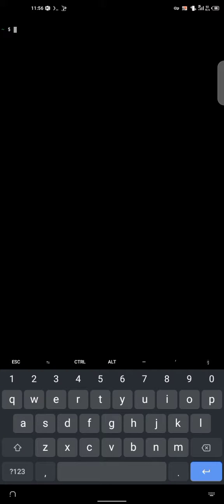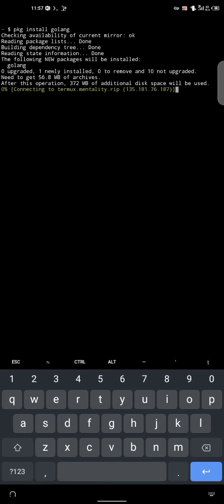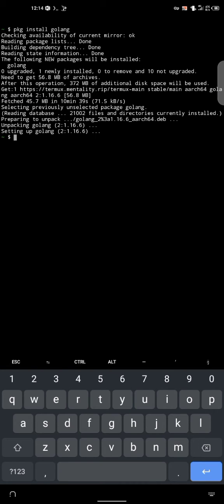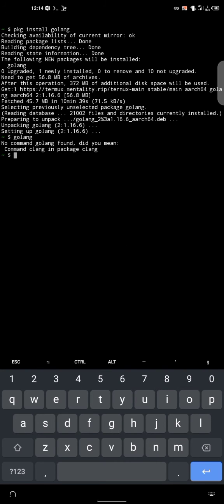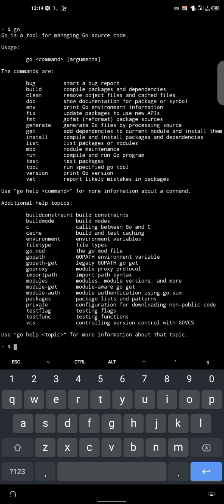How To Install GoLang On Phone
How to install GoLang on phone, if you are interested in learning GoLang you can learn how to install it on your phone and use it part time or if you don't own a PC for now you can use your phone, no boundary...